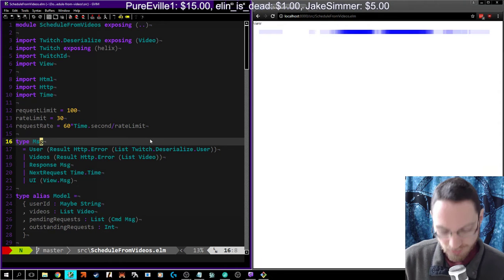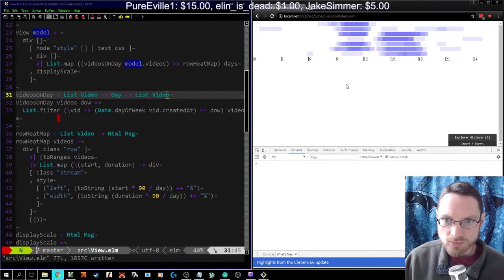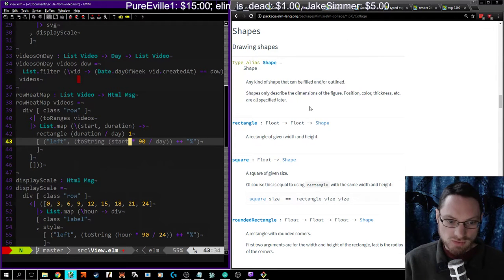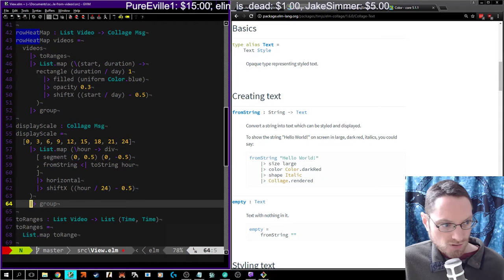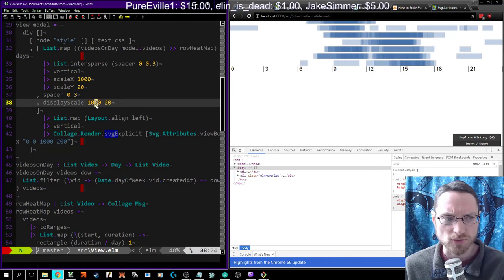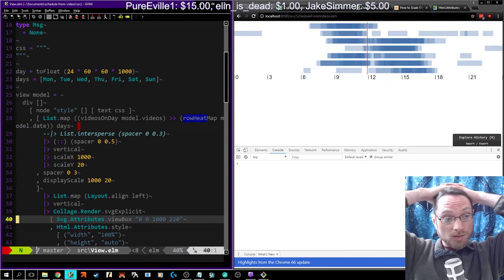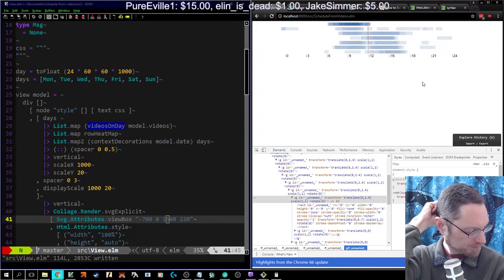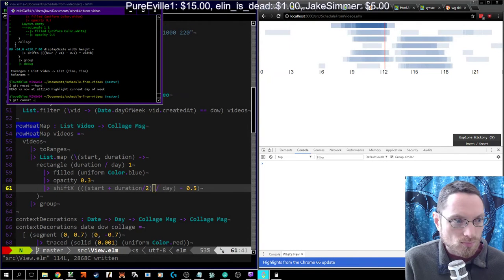Elm; Graphing Twitch schedule from videos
Got a proof of concept going, now for scales, day separation, and general refinement.